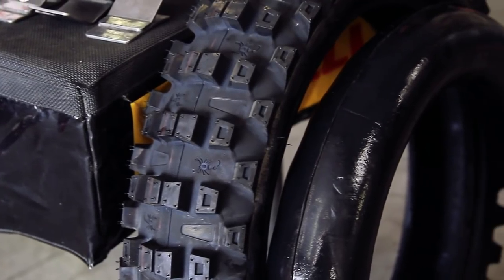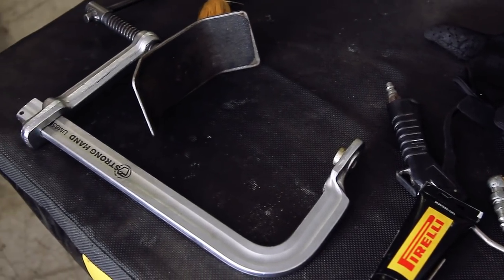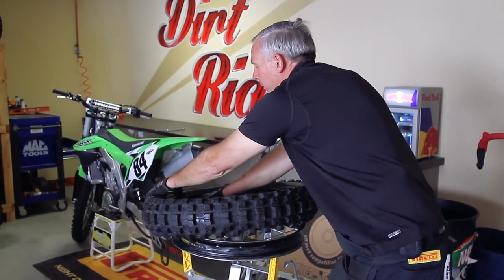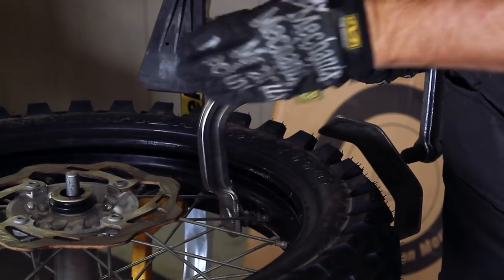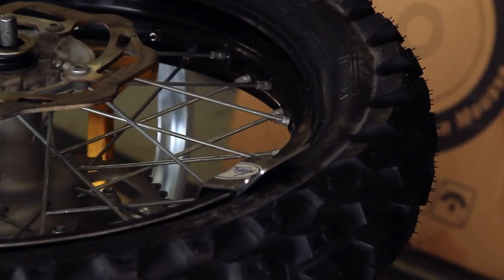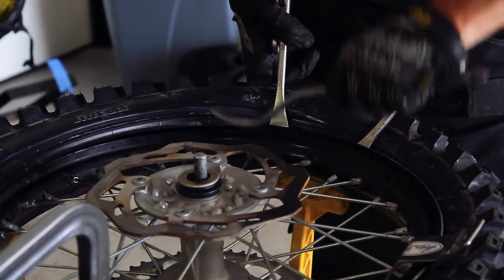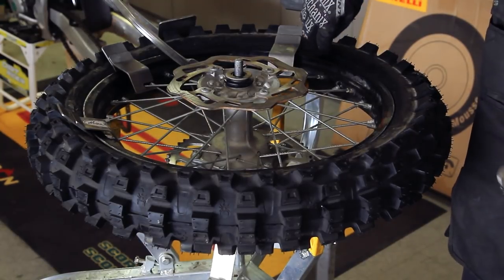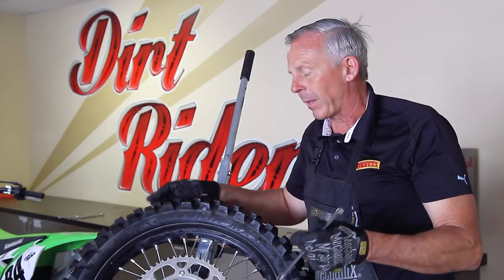How To Install A Mousse With Hand Tools | Dirt Rider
A DNF because of a flat is just unacceptable for pros, but for normal trail guys they still suck. That’s why a lot of people turn to foam tire inserts, better known as mousses (French for “foam”) to completely eliminate the chance of getting a flat. The foam material is heavier than a tube and do wear down over time. The microscopic gas pockets that make up the foam get crushed every time you ride and after about 10 hours of hard riding, the mouse will most likely have shrunk to the point where it can no longer hold the tire on the bead of the rim. But having mousses in your tires allows you to ride much more aggressively in extreme and rocky conditions and some riders really prefer the “dead” feeling that they give the tire. Check out this video of Doug Schopinsky from Pirelli/Metzeler demonstrating how to install a mousse without using a tire machine.